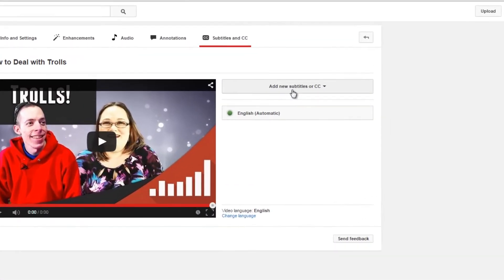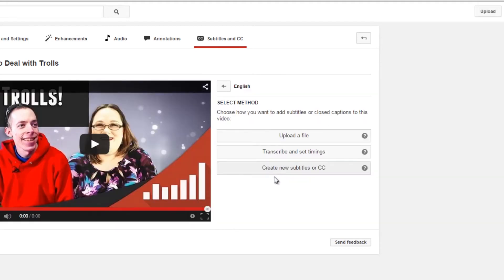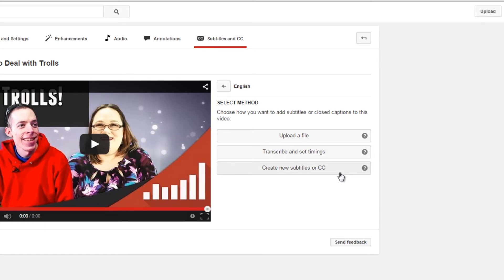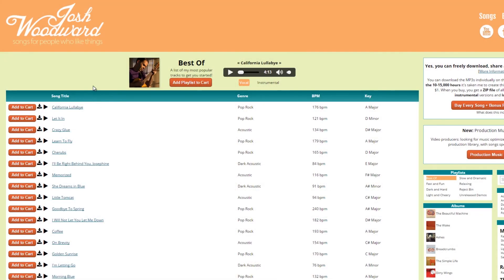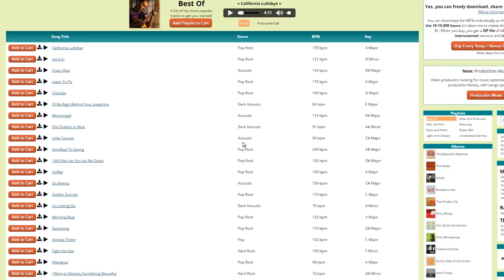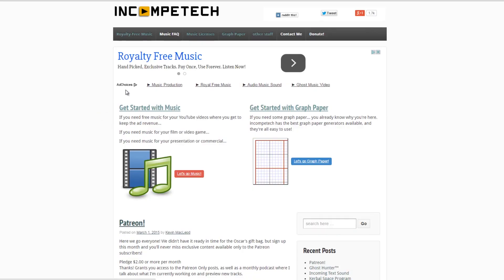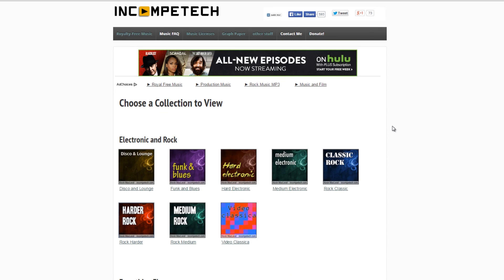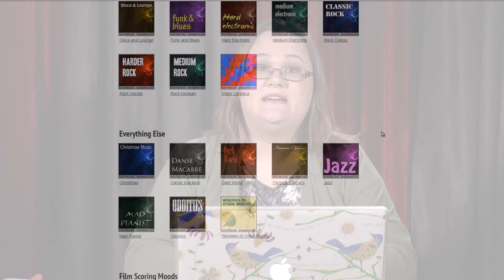★ How to Add Closed Captioning or Subtitles to YouTube Videos - YouTube102 ★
Adding closed captioning or subtitles to YouTube Videos gives them a super boost in SEO! Everything you say in the video suddenly becomes keyword rich searchable text, and because it's directly from the video, you KNOW it will be relevant. YouTube has tools that makes adding subtitles to your videos fairly easy, and today Jenna shows you how to do it in this YouTube tutorial!